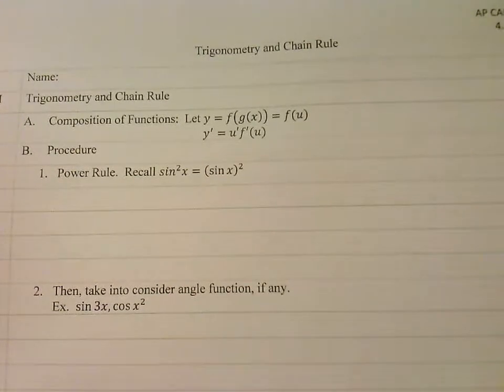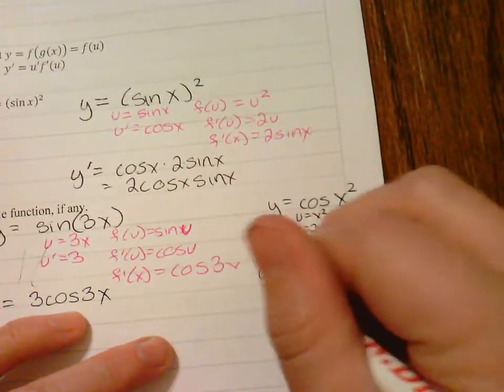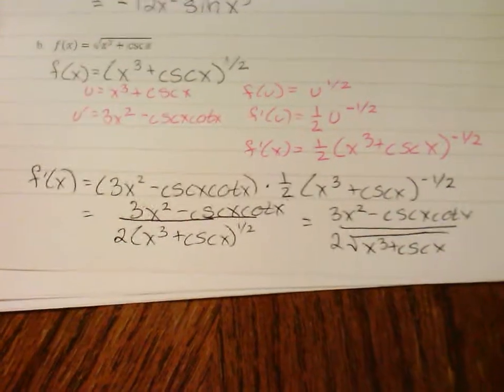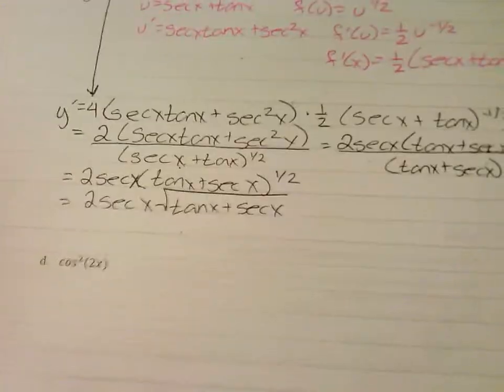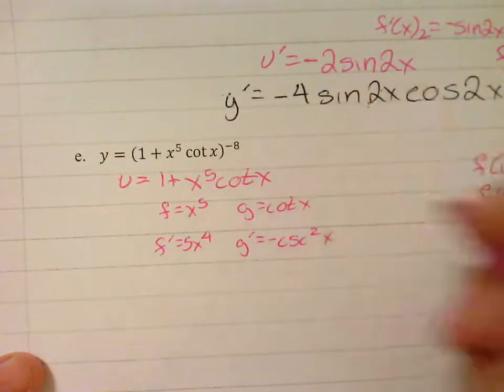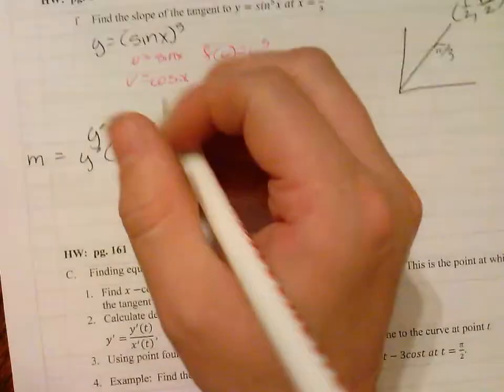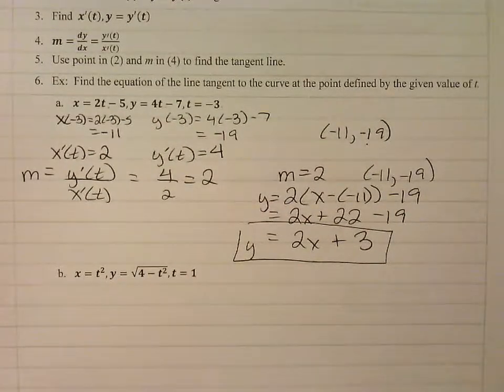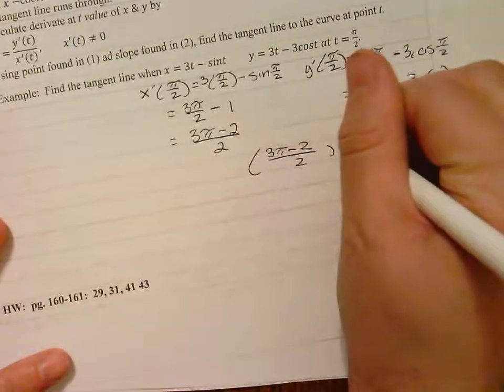Trig Chain Rule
Chain Rule with trigonometry and finding the equation of the tangent line to a curve parametrically.